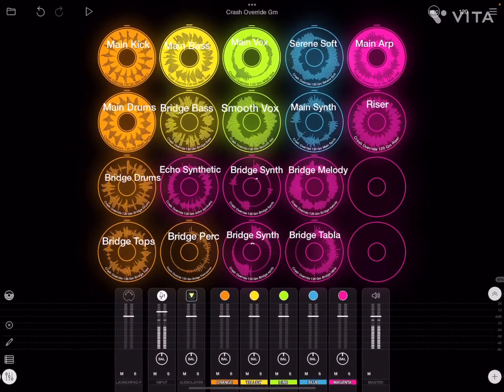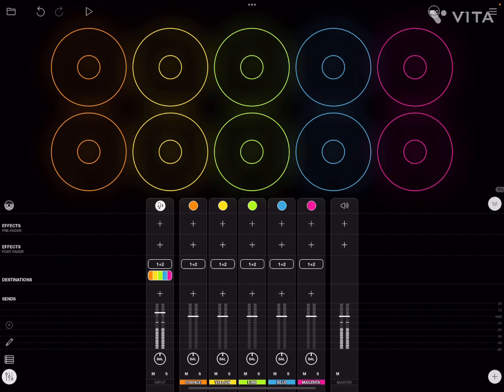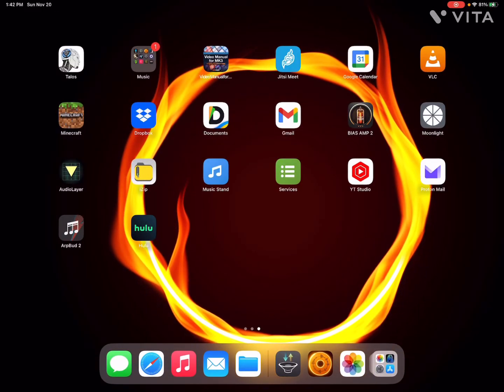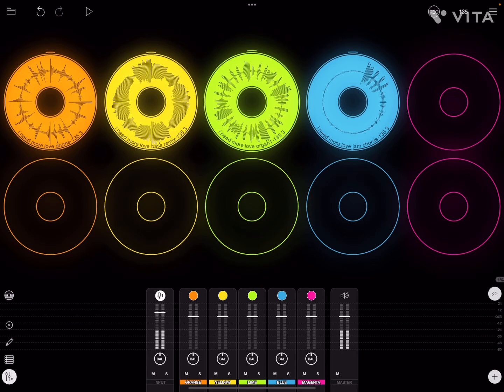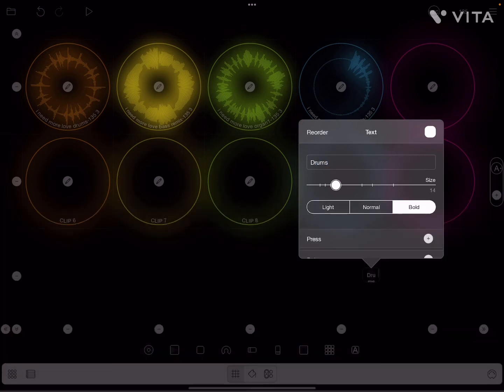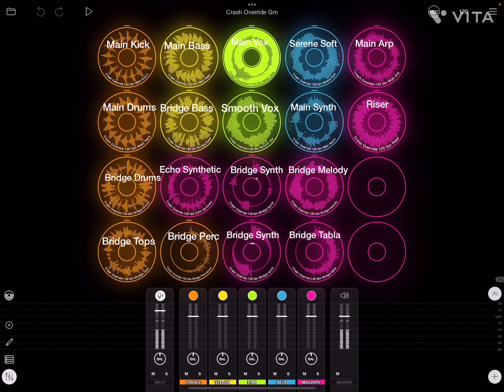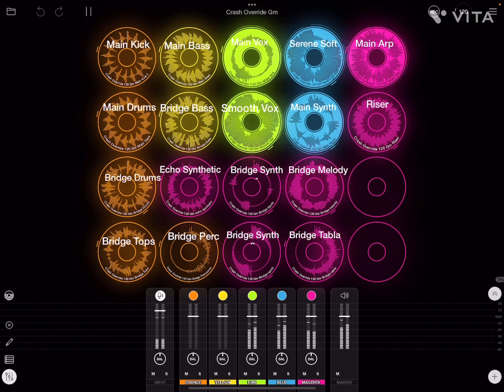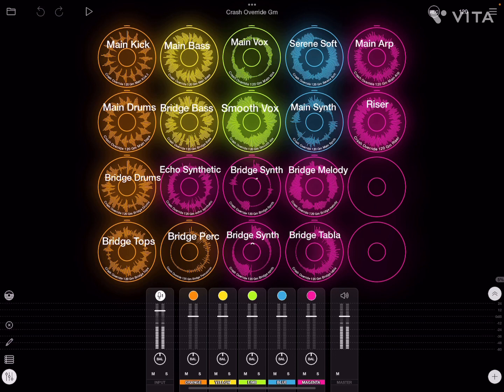How I Loop Part 1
In this video I demonstrate the basics of looping samples using Loopy Pro on the Ipad. Other videos in this series will cover live instruments and my general live looping theory. Enjoy!